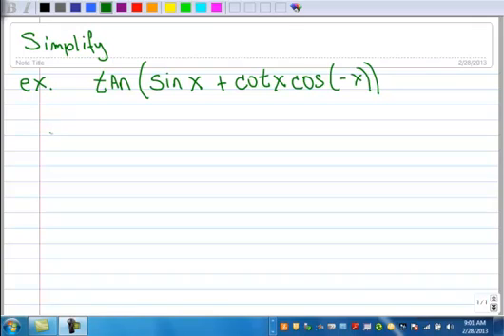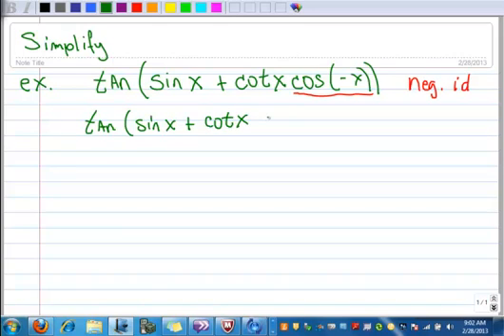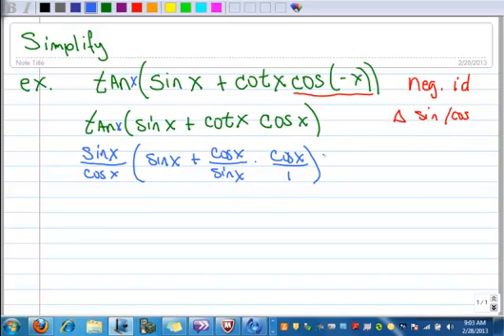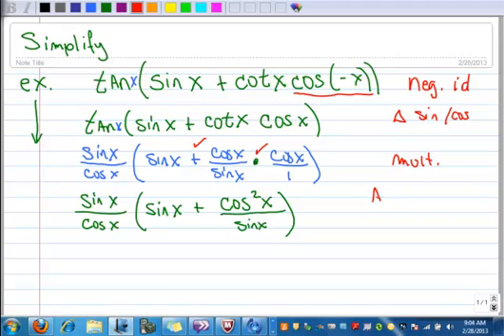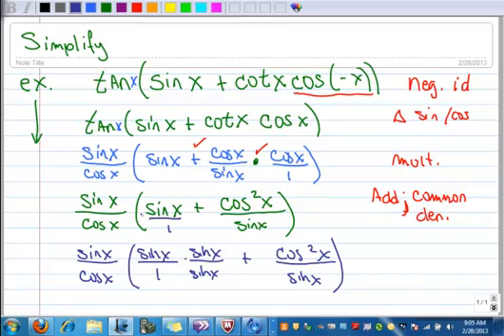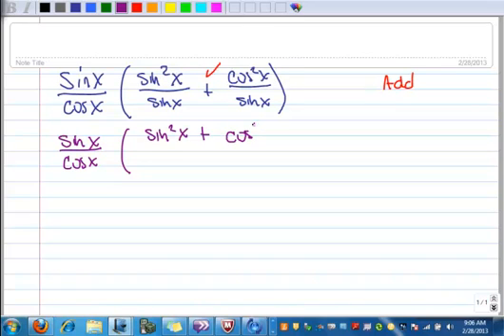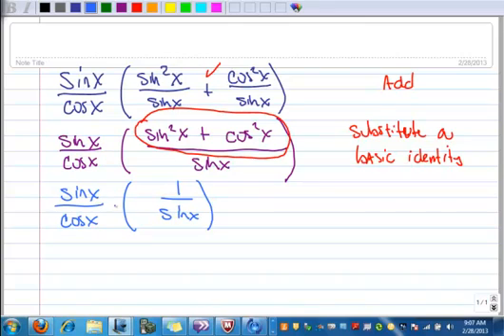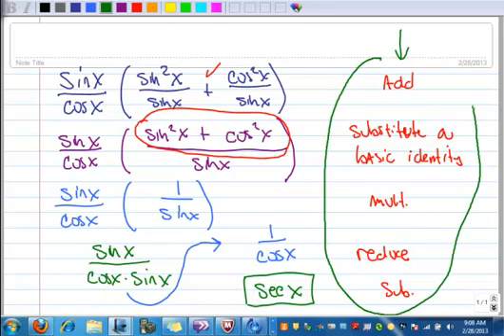4.1 Simplifying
A nice example of simplifying a trig expression.  This example utilizes many techniques.